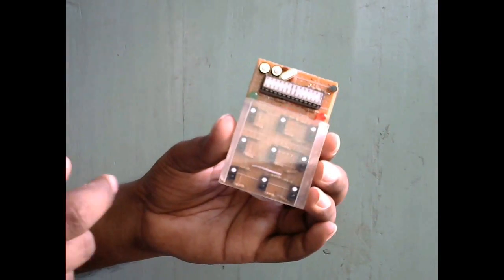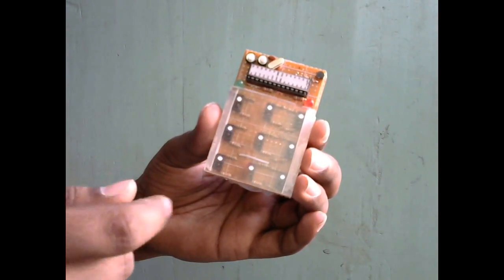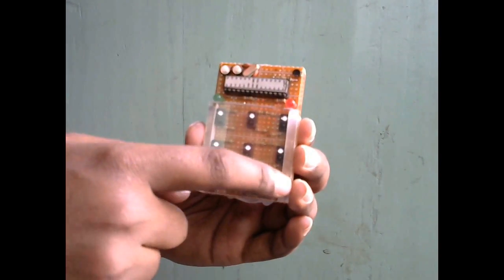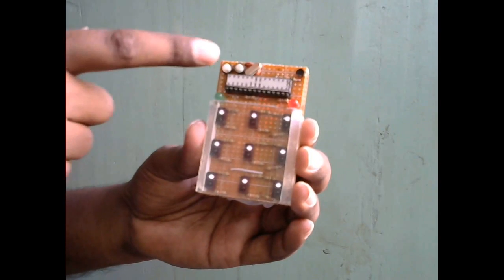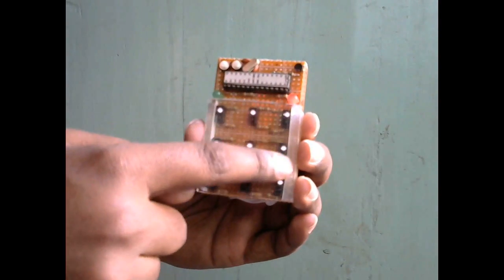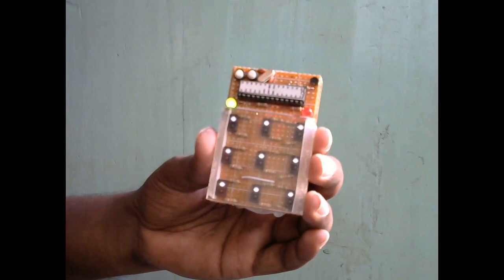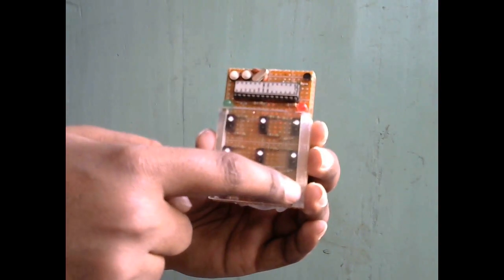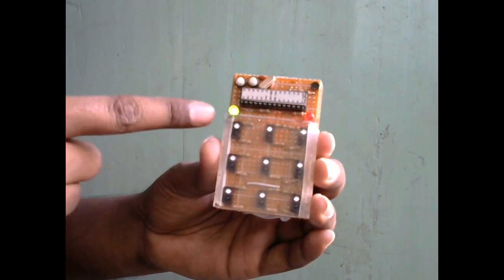Physical Pattern Lock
Android Pattern Lock Styled Pattern Lock with Physical Sensors.